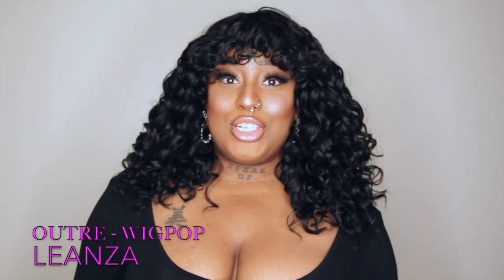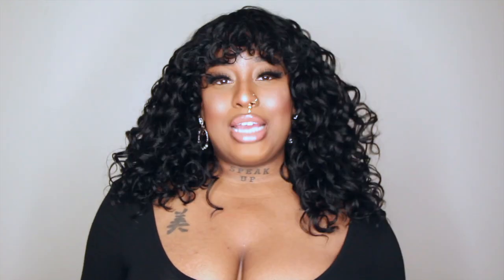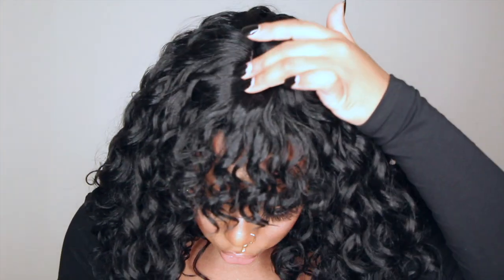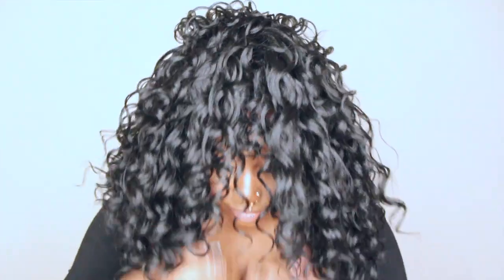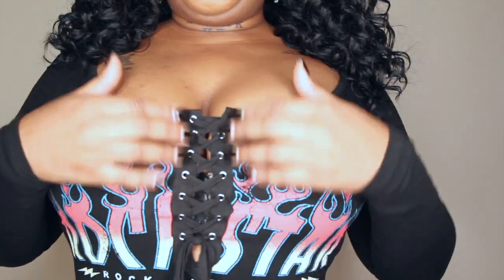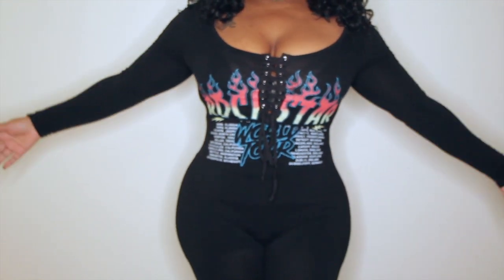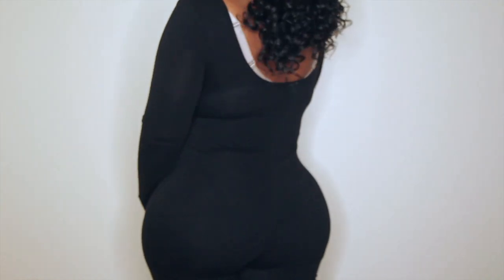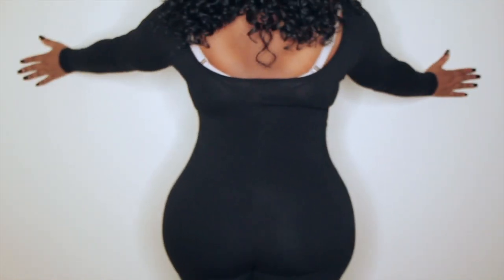Outre WIGPOP Style Selects Synthetic Wig - Leanza (Review) (2023)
This is a short and sweet video showing you this fun 80’s inspired wig I found inspired by CARDI B! Perfect for a Halloween costume or just to look like an 90’s POPSTAR ⭐️🪩